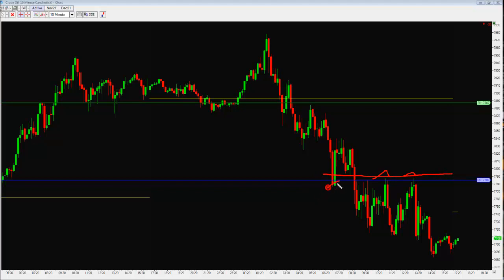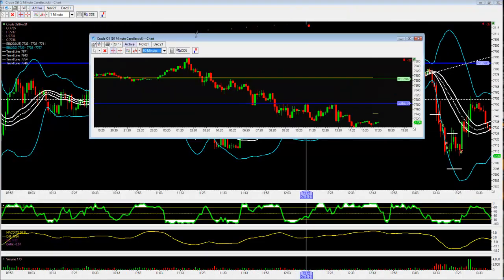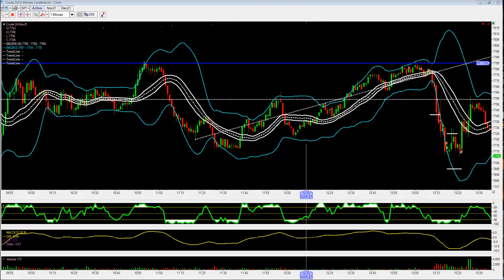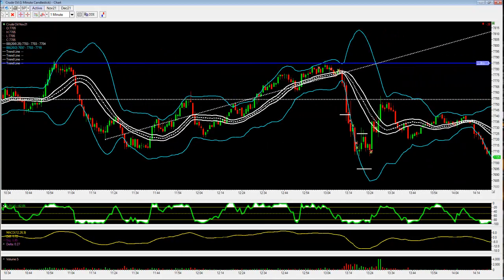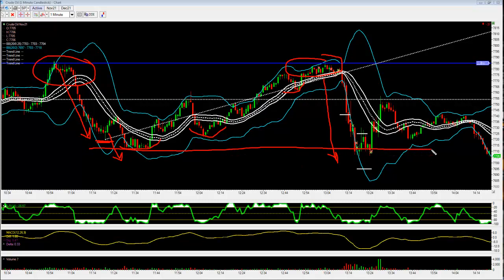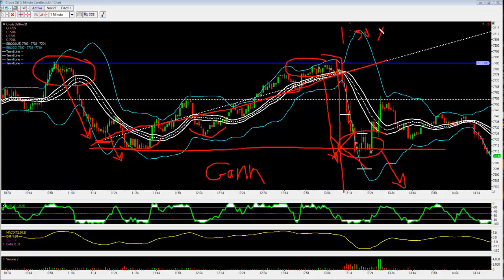Futures Trading Tips Gann 4th Time Thru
Here is a setup on a one minute chart I have called Gann 4th Time Thru ... finding these trading setups will definitely help your bottomline!

This is under my futures trading tips series once again.

Dave Knight
TradeCrazeY